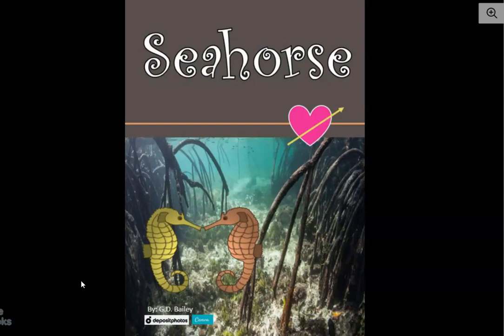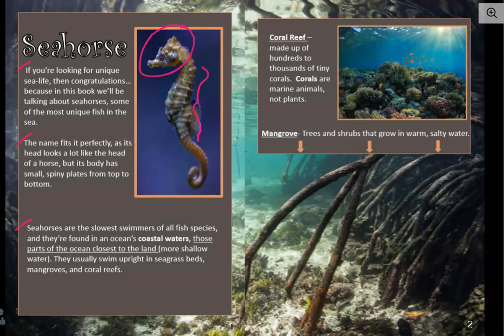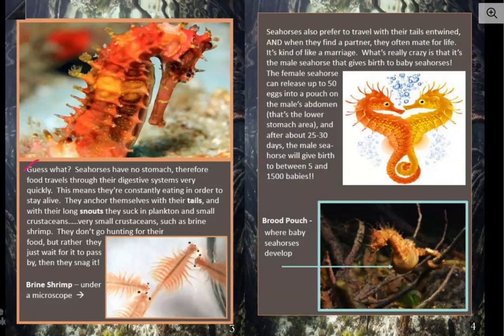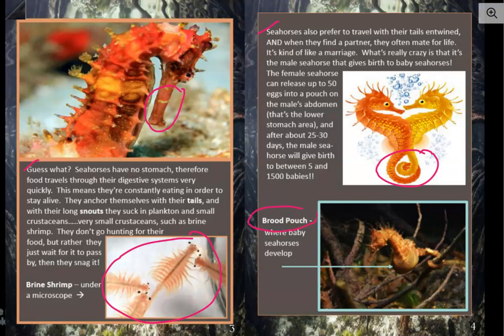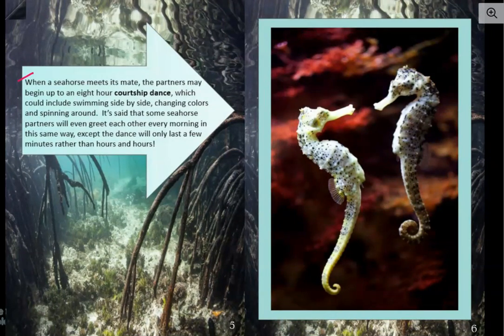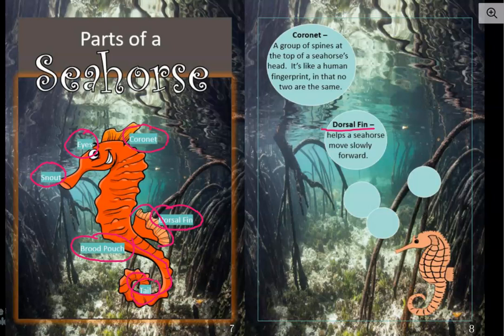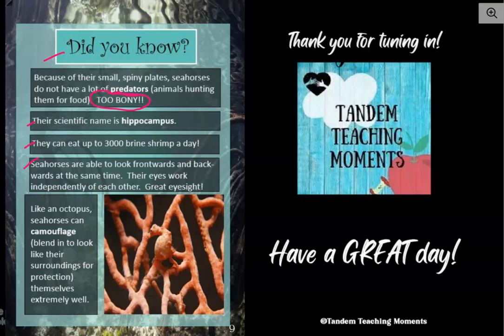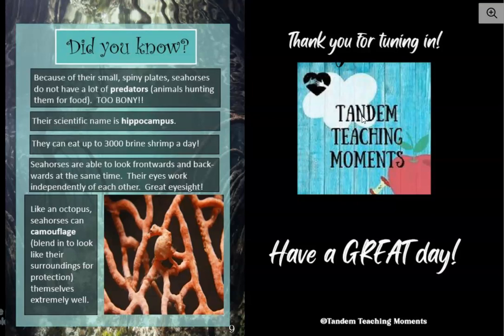Seahorses for Kids Read Aloud teaching video w/accompanying w-sheets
You may preview the worksheets on TpT, and joining TpT is free.
You can also find the worksheets on TeachSimple, where one low price gets you access to ALL products!

Video is for all ages, but the worksheets work well with K-3rd.

By watching this video, children can get a great introduction to the life of one of the ocean's most unique sea creatures, the seahorse.  They'll learn about their habitat, the basic parts of a seahorse, what they eat, some fun facts, and so much more!   Great for  readers working on fluency to follow along, as all text is always shown 'on screen'.  This video can act as an abbreviated lesson about seahorses, and when combined with the worksheets, can be spread out over several days.  There are several "fun" sheets in the package on TpT. This is a student centered activity (with my video) so the teacher/parent doesn't have to be present while children are learning.

Teaching Moments:
-Text Features
-Parts of a seahorse
-Habitat
-Diet
-Characteristics
-Fun facts
-. and more!

Great for:
Individual, small or whole group in class
Rainy Day activity
Sub plans
Homeschool
Summer Bridge activities/learning
Daily 5